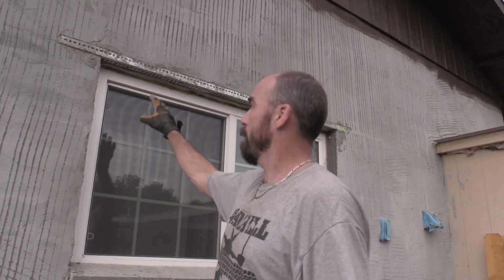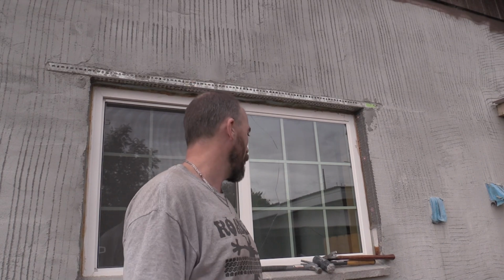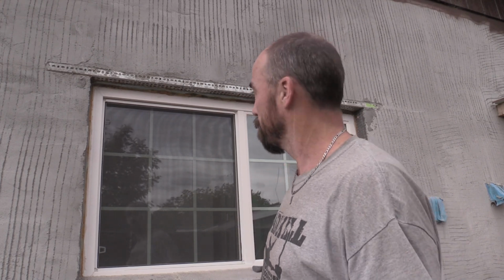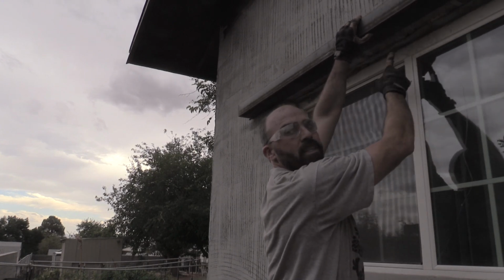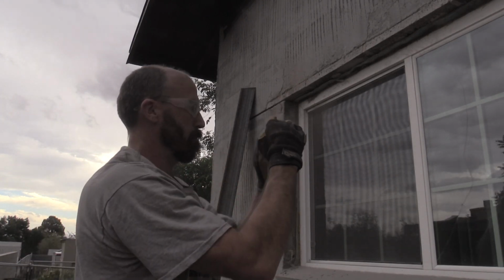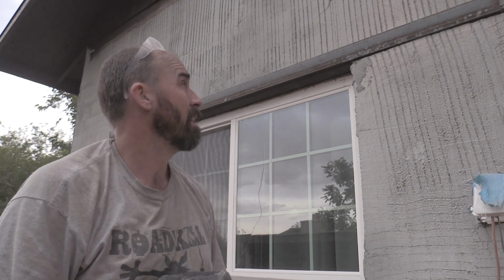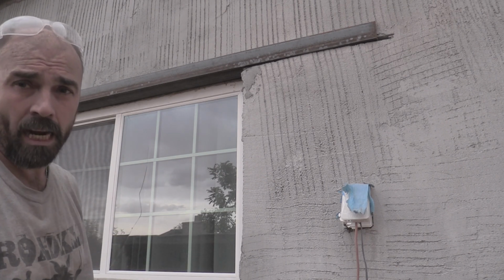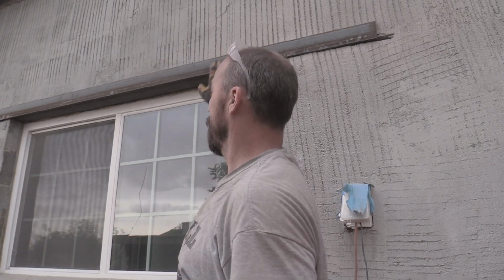St. George #10 My window cracked. Replacing the window lintel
In the original video I did about installing a new window I didn't have the proper tools or materials to do the job right, so now I'm fixing my mistakes.

Enjoy what you see and want to help me produce more?